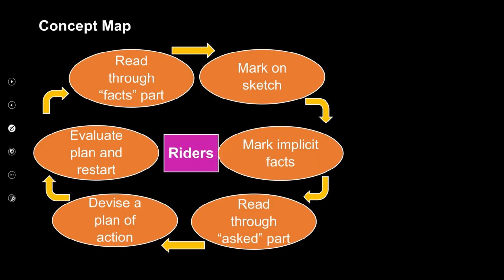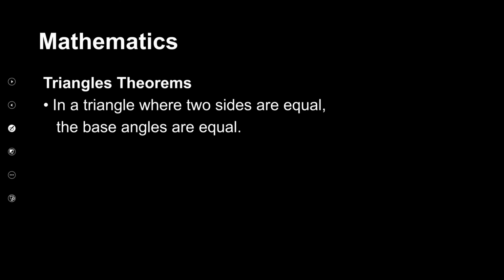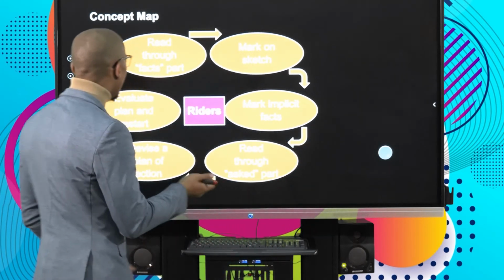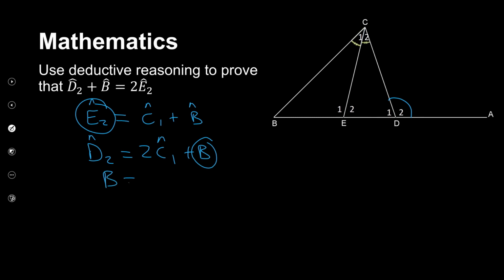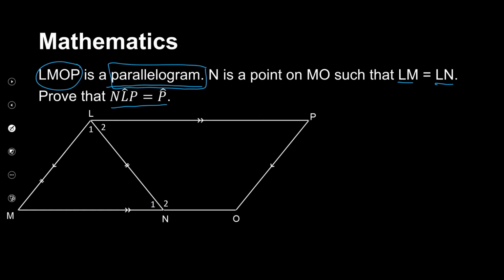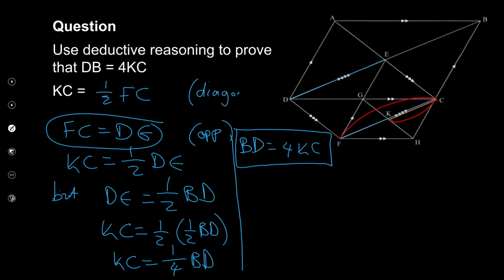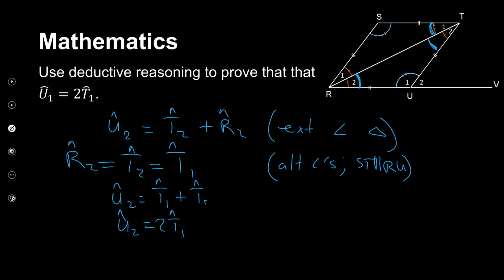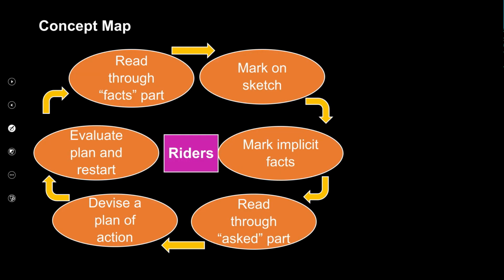Maths Triangle And Quadrilateral Riders